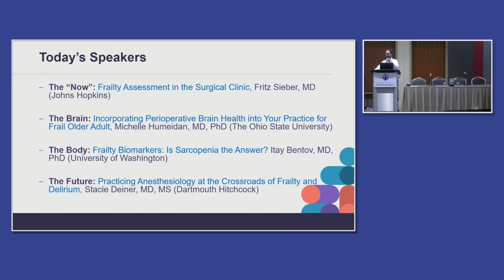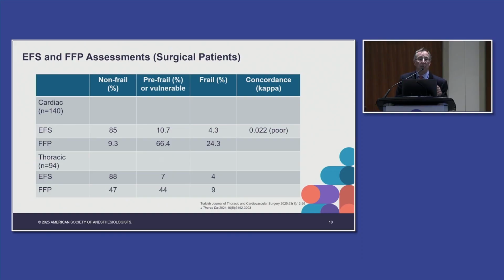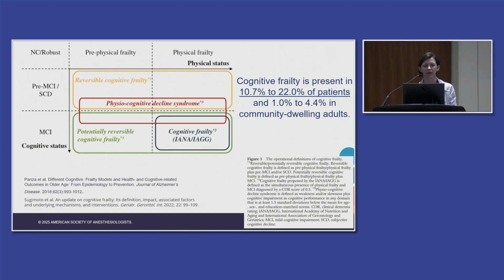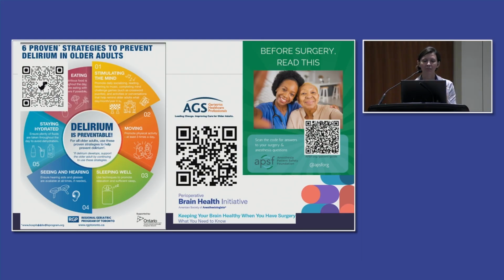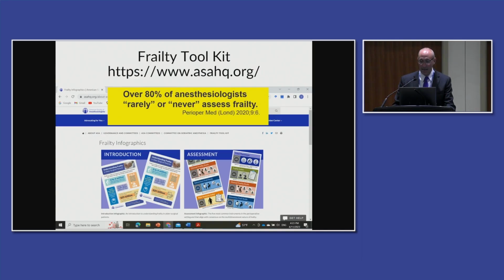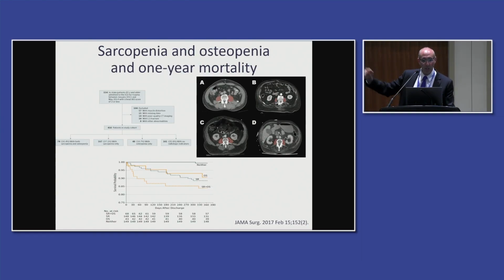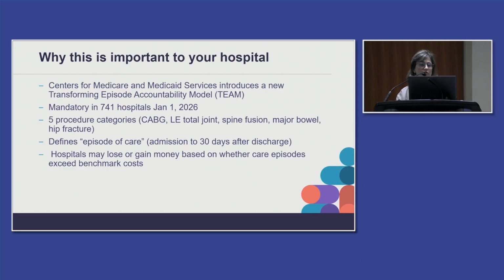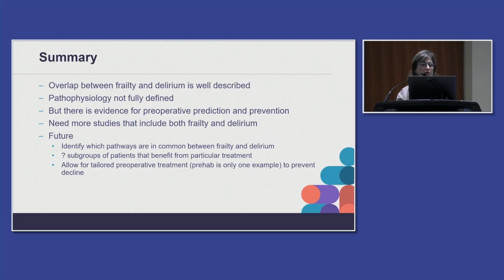Management of the Frail Patient Medstudylab.com